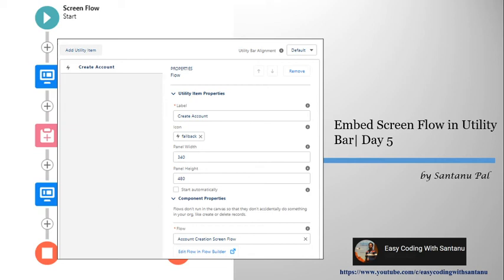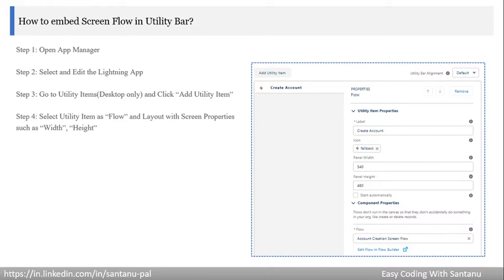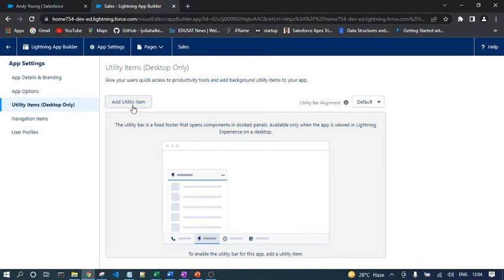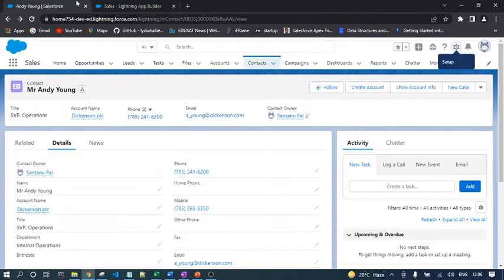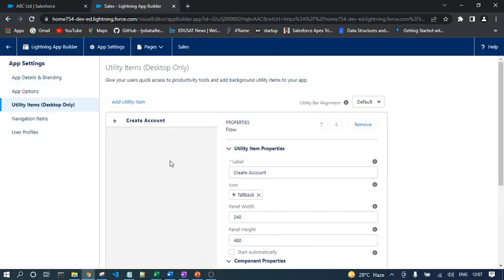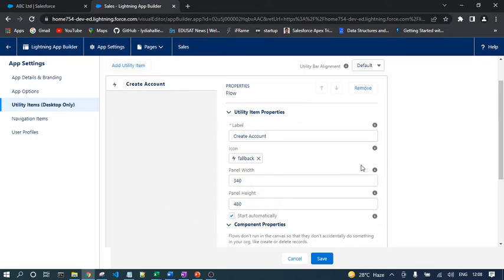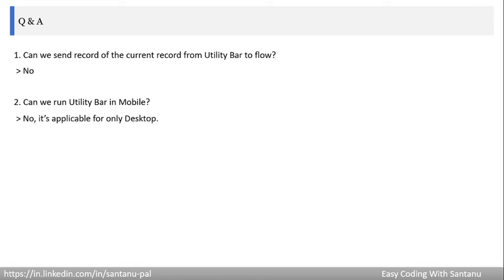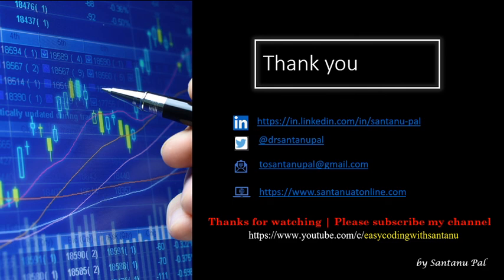Embed Screen Flow in Utility Bar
This video will guide you how to embed screen flow in Utility Bar.
You can visit my last session on "Calling Screen Flow from Quick Action".